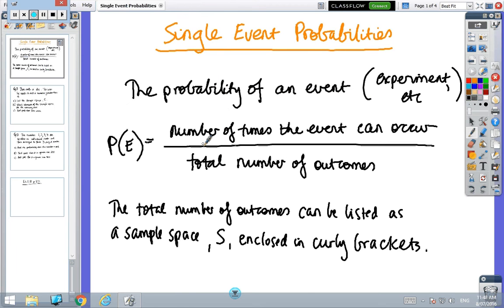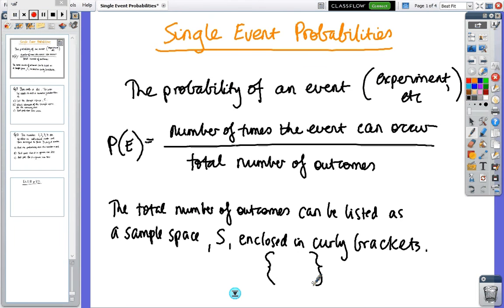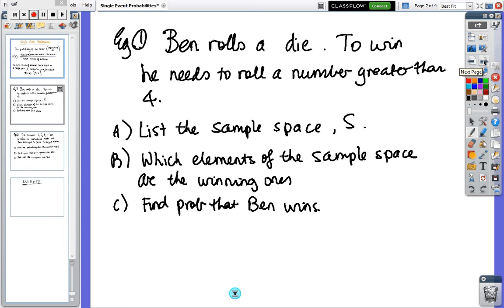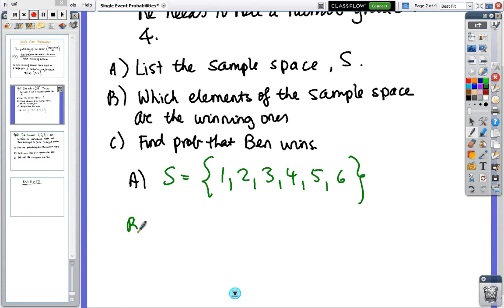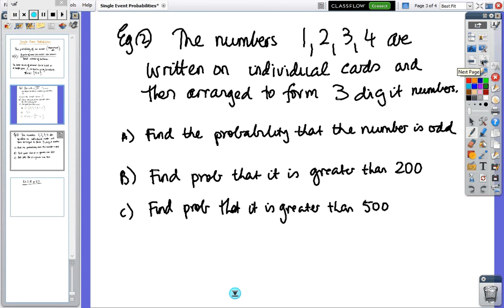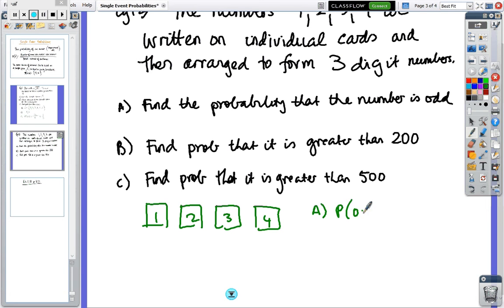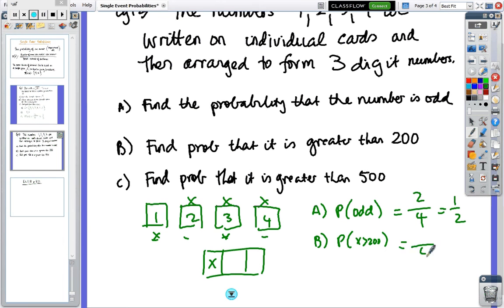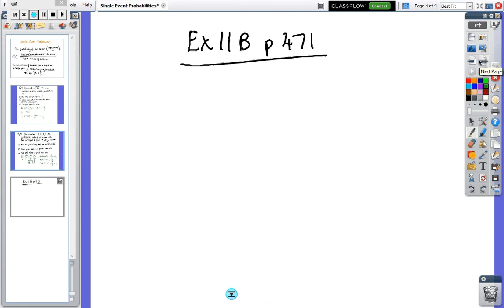Single Event Probabilities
12 Specialist: Single Event Probabilities